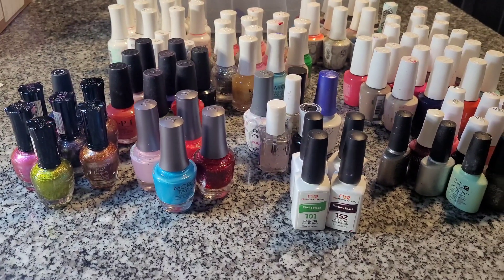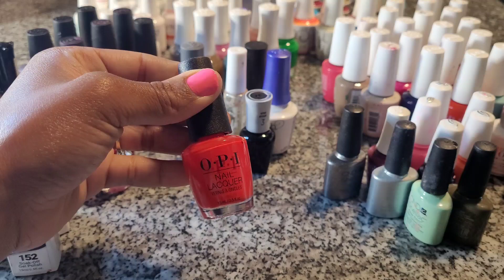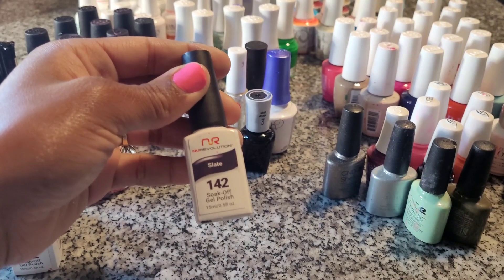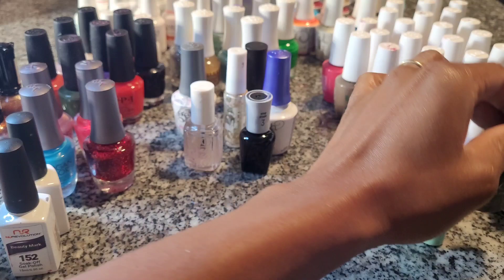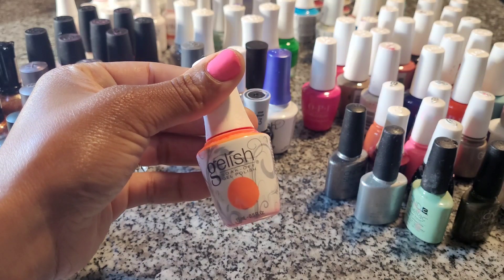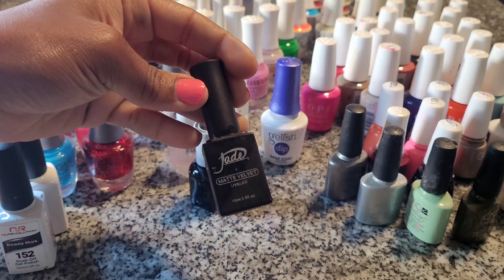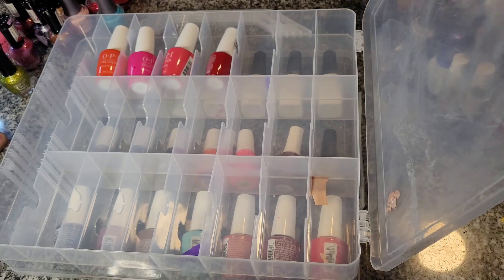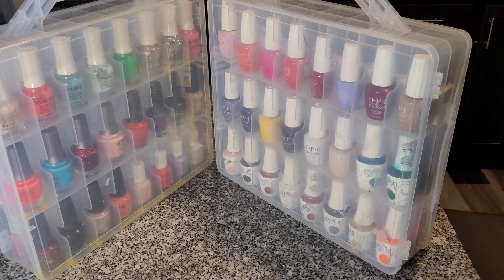The BEST Nail Polish Organizer For You!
Are you tired of your nail polish collection being a chaotic mess? In this video, we unveil the best nail polish organizer that will transform your beauty storage game! Discover also the ultimate explanation when choosing the right brands for you. Click link below to make your purchase you won't regret it!